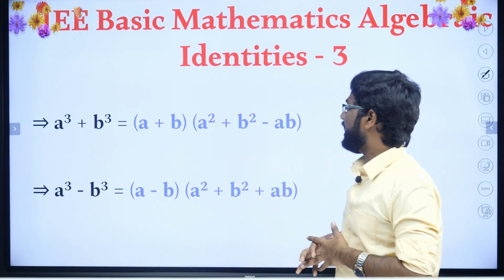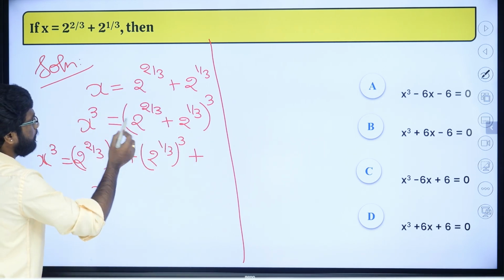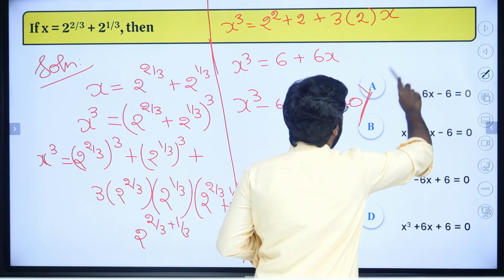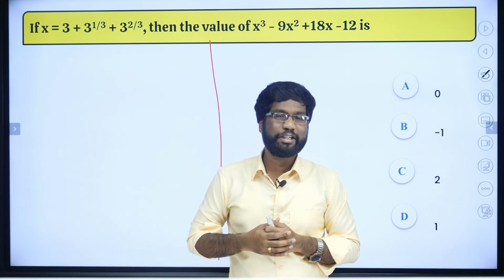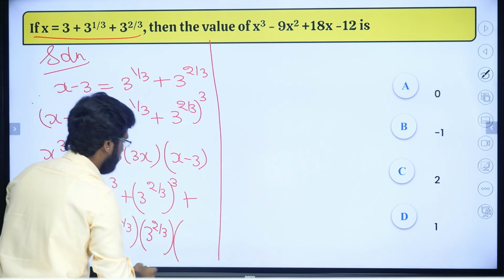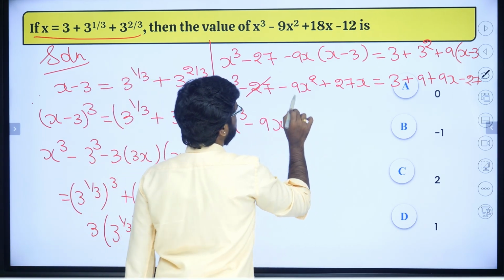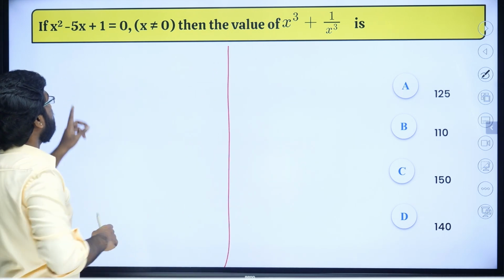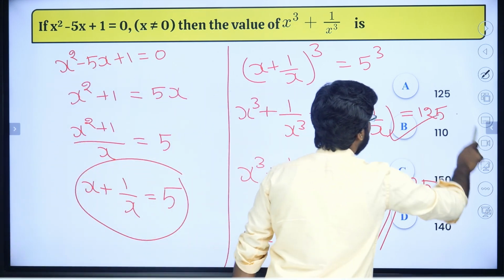Algebraic Identities | JEE Basic Mathematics | Part - 3 in English | Justin M.sc, B.Ed.